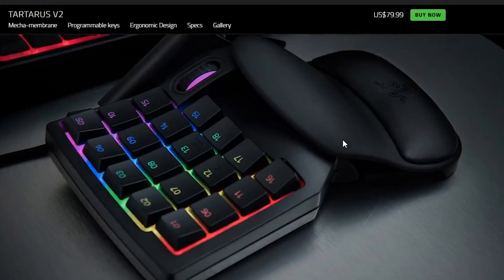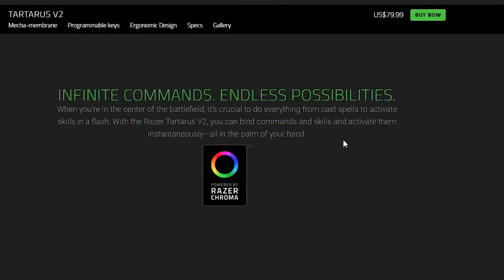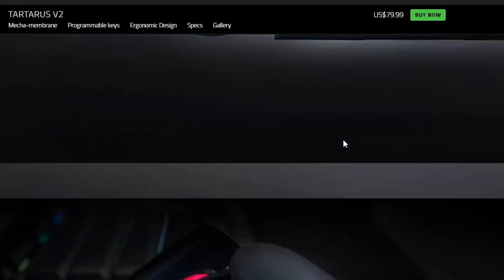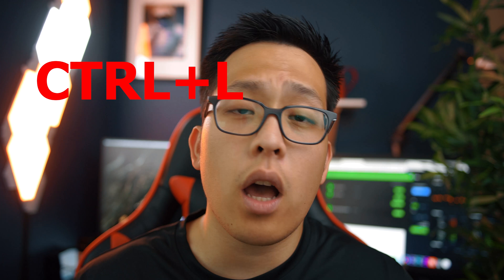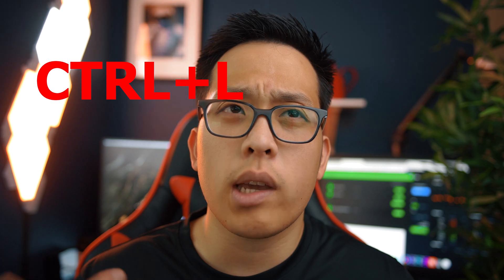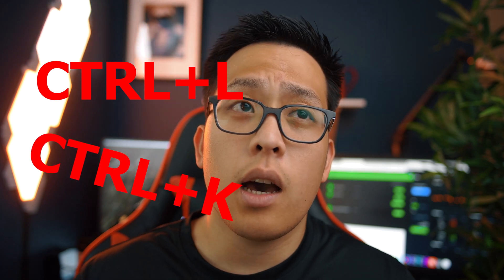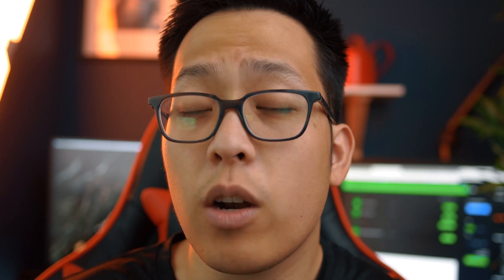The Secret Tool to Editing Lightning Fast